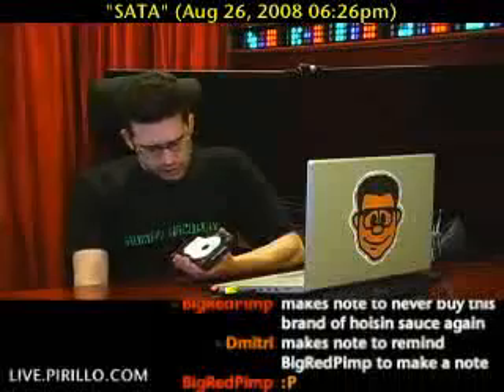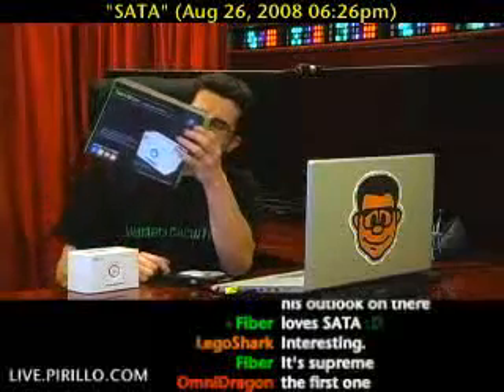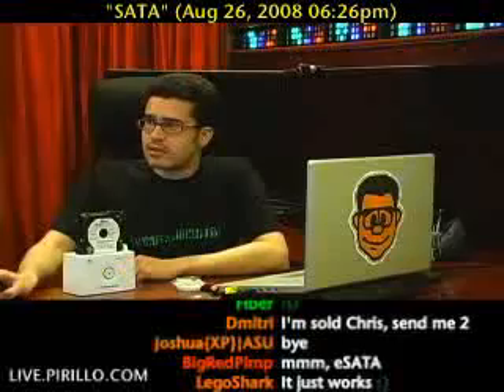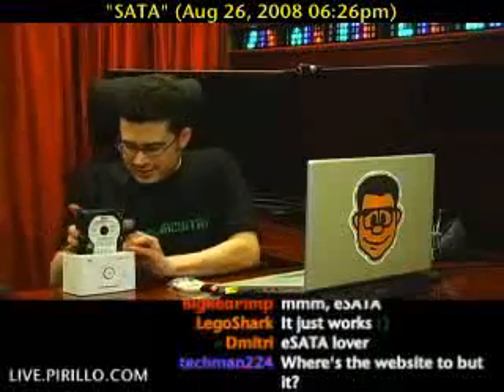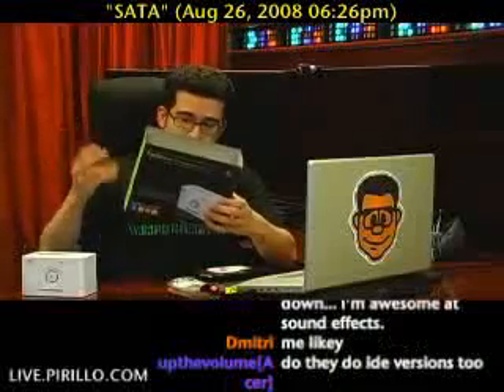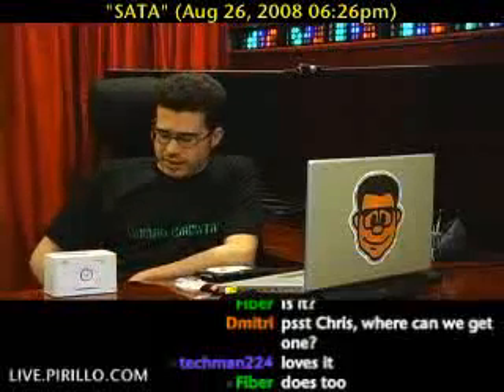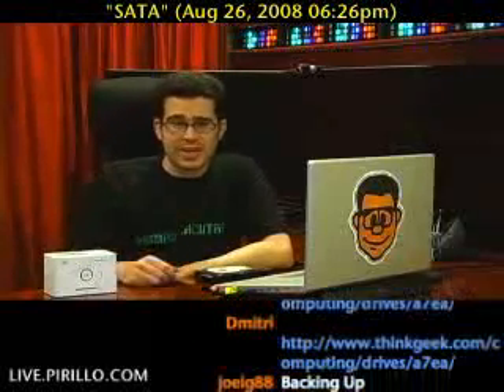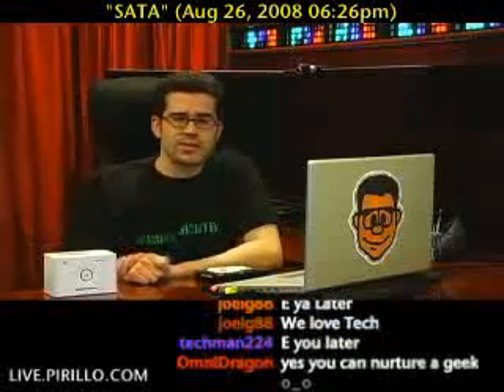How Can You Connect SATA Hard Drives without an Enclosure?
live.pirillo.com  - geeks.pirillo.com  - I have a hard drive without an enclosure, and I don't really have any extra enclosures. I need to get to the data that is on this hard drive. I either need to buy an enclosure to put it into just long enough to access my data. Or... is there another way I can get access to the information on the hard drive without putting it into an enclosure?